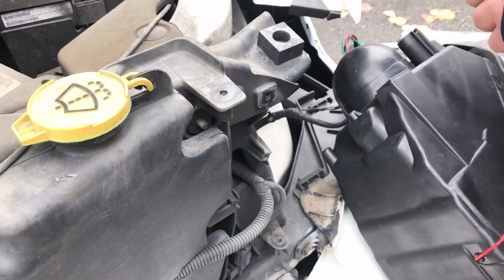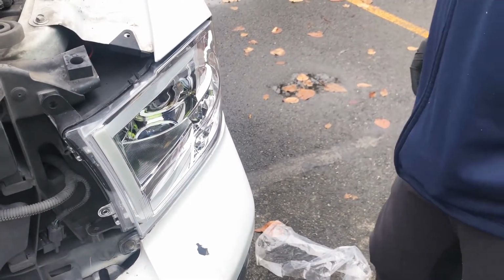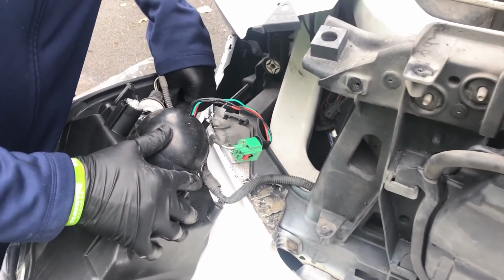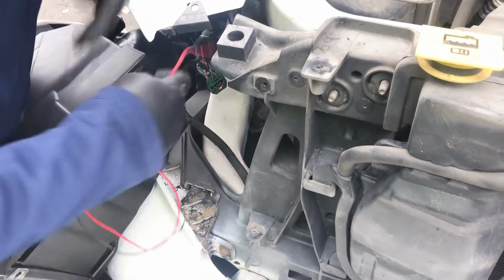OEDRO Headlight Assembly for 2009-2018 Dodge Ram 1500 2500 3500 Installation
OEDRO® Headlights for 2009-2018 Dodge Ram 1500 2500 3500 LED Bar Projector Lamp Pair
Fits for :
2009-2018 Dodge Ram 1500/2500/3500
2019 Ram 1500 classic body style models only